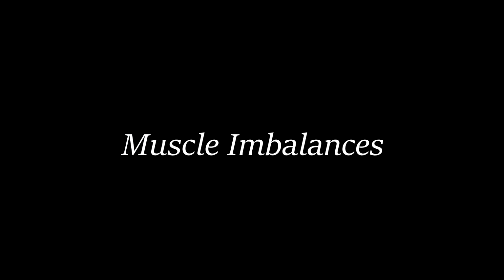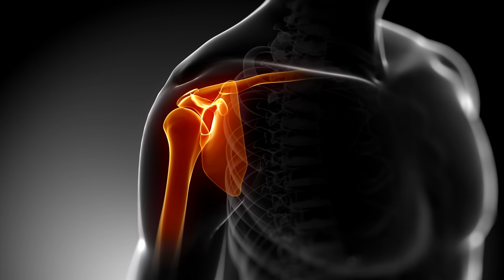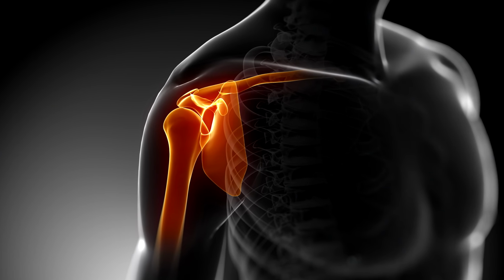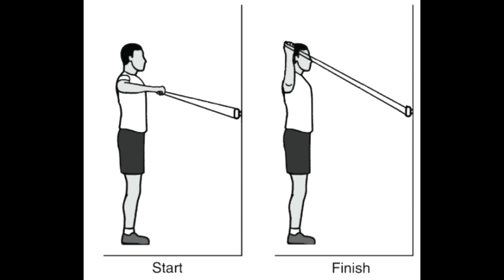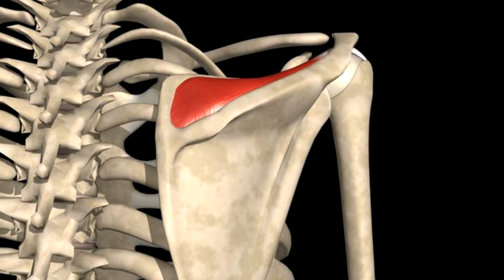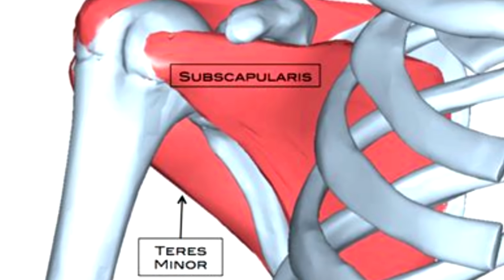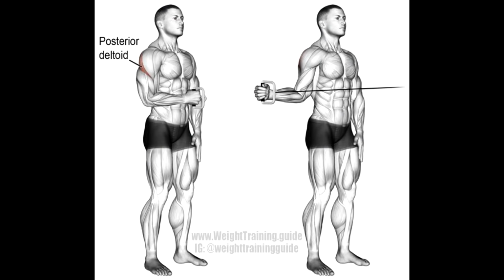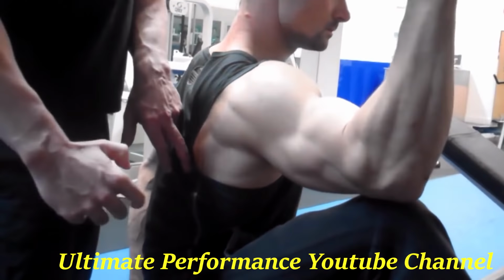What is FUNCTIONAL Training ? Muscle Imbalances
What is functional training? This video looks at the rotator cuff and external rotation for correcting muscle imbalances.